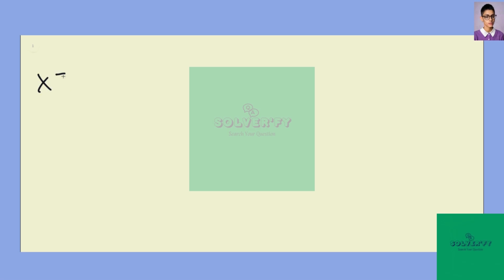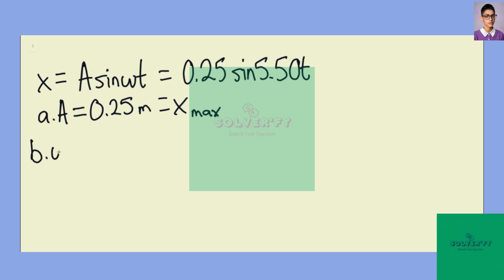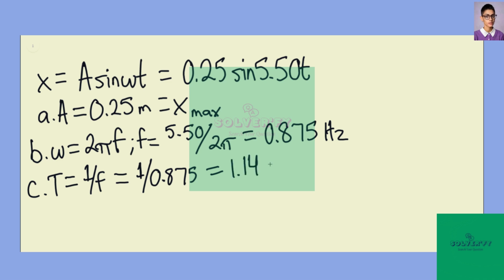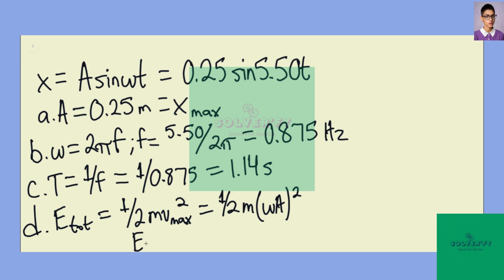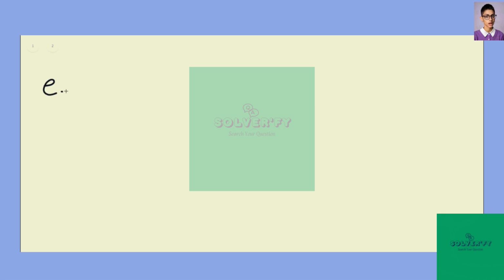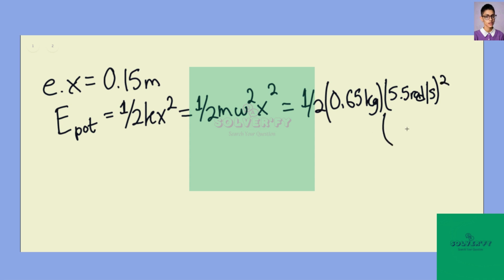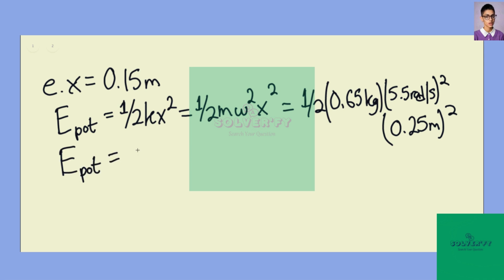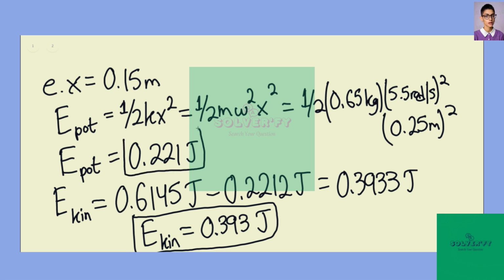A mass oscillates according to the equation where is in meters and is in seconds. Determine (a) t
A mass oscillates according to the equation where is in meters and is in seconds. Determine (a) the amplitude, (b) the frequency, (c) the period, (d) the total energy, and ( ) the kinetic energy and potential energy when is 15A mass oscillates according to the equation where is in meters and is in seconds. Determine (a) the amplitude, (b) the frequency, (c) the period, (d) the total energy, and ( ) the kinetic energy and potential energy when is 15